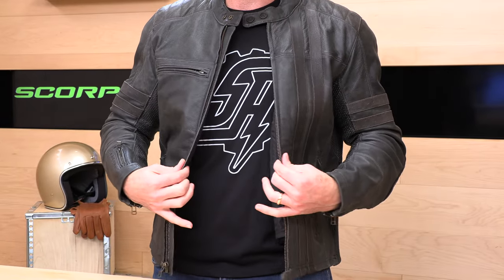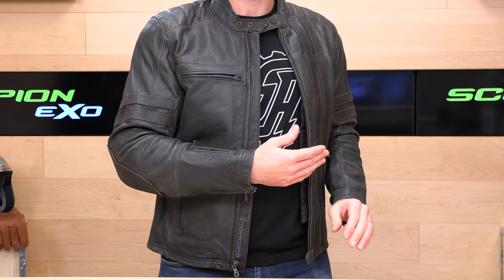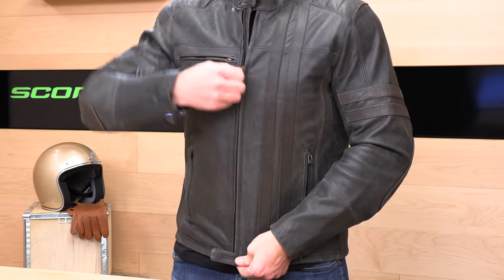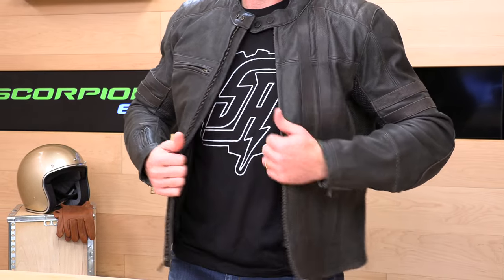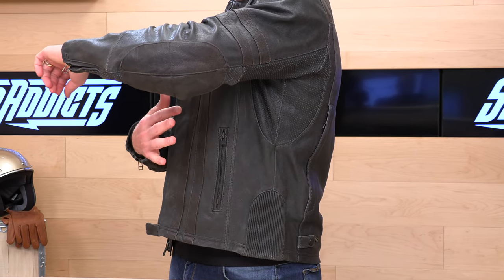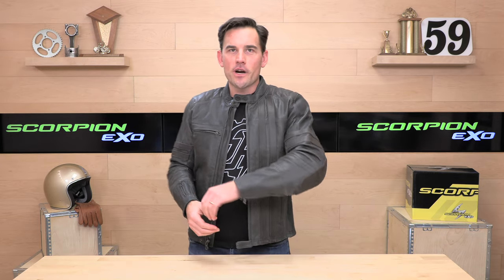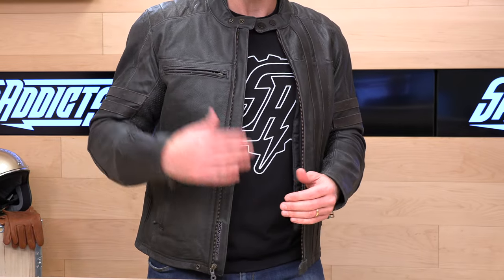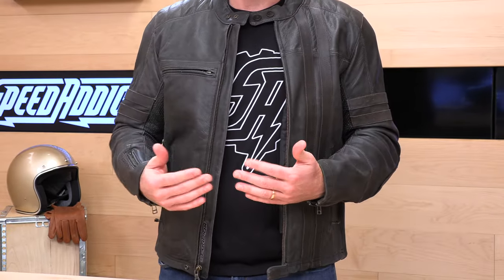Scorpion Exo 1909 Leather Jacket Review at SpeedAddicts.com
SCORPION EXO 1909 LEATHER JACKET - AVAILABLE NOW AT SPEEDADDICTS.COM

Soft distressed Top Grain Leather
SAS-TEC CE armor at Elbows and Shoulders with pocket for optional SAS-TEC CE Back Protector
Perforated panels in the underarms and sides of torso
Two zippered rear vents
Leather overlays at elbows
4 external pockets
Rib stretch panels as side hems
Rear waist adjustment tabs
Zipper closures at wrists
Antique Brass YKK zippers throughout
Padded comfort collar
Two internal mesh pockets
Removable EverHeat vest liner with KwikWick II panels
8” jacket to pant zipper and rear belt loop attachment tab